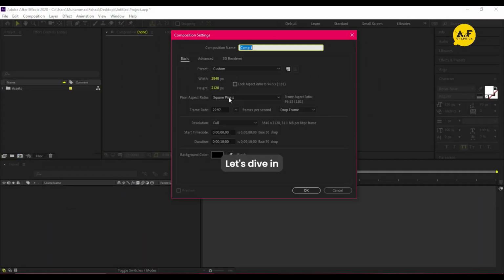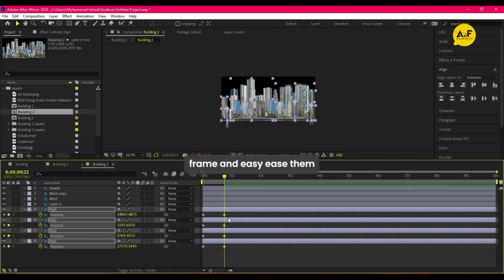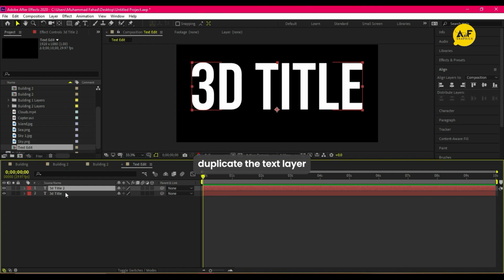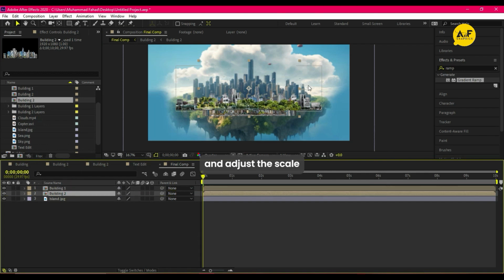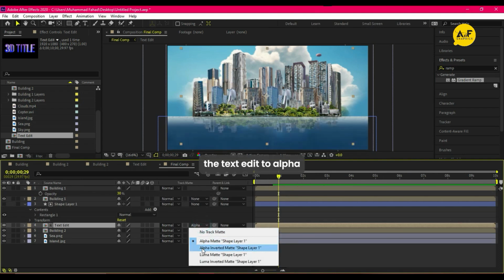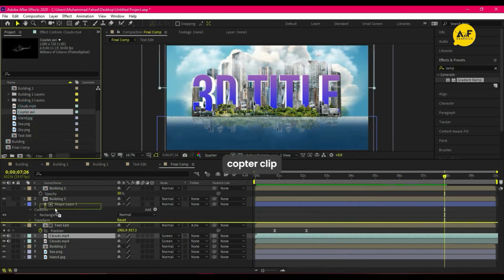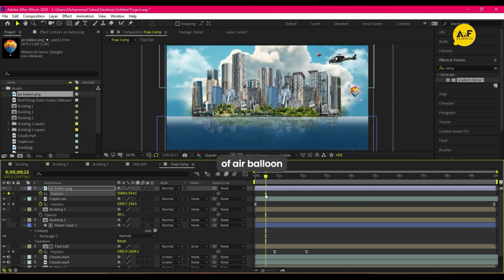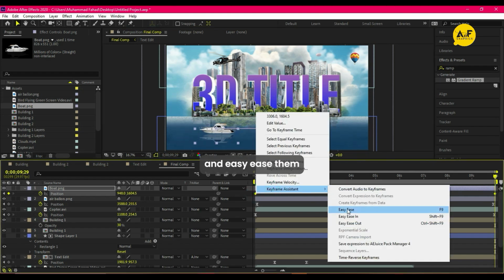Creative 3D Title Animation in After Effects | No Plugins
In today's tutorial, I'll guide you through creating a stunning 3D title animation in After Effects. Learn step-by-step as we import assets, manipulate building compositions, and enhance the overall visual experience.